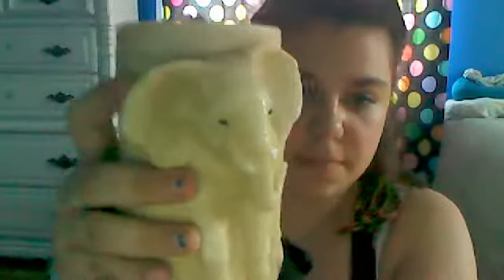My Candle Collection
I thought to do this after watching videos. She makes great videos so go check her out!